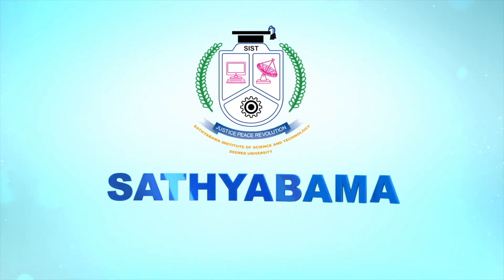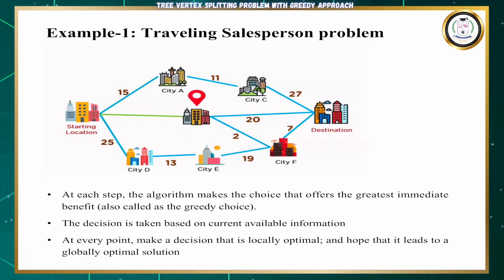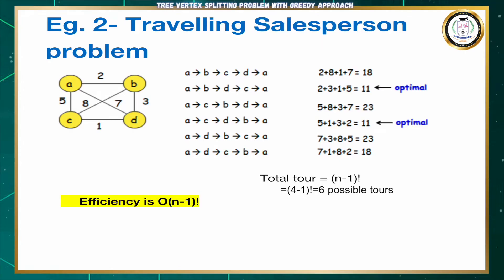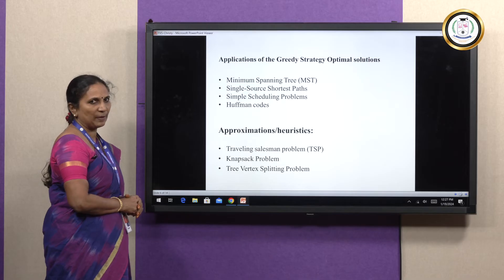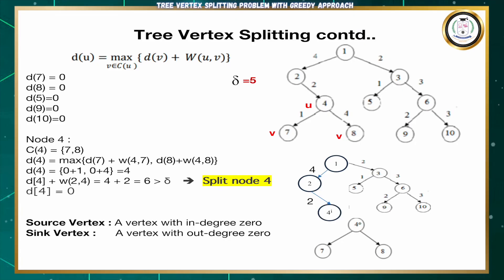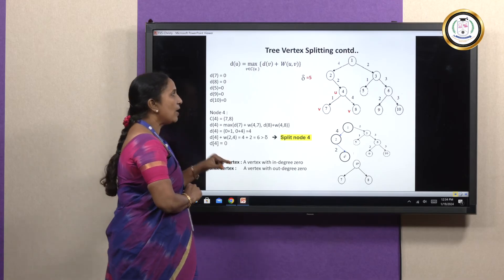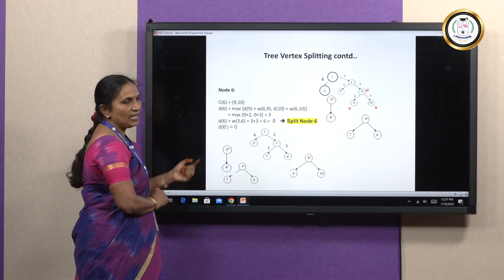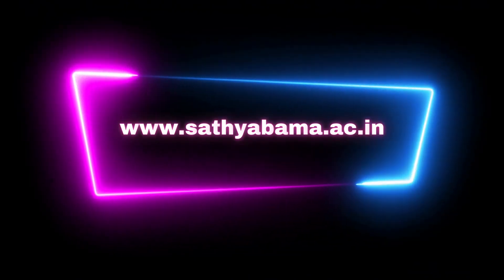TREE VERTEX SPLITTING PROBLEM WITH GREEDY APPROACH - Dr A Christy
In this video, the following subtopics have been covered:

Greedy approach, one of the optimization problems to find the best of all feasible solutions are discussed.  The Greedy approach, one of the simplest and straightforward approaches for solving, is depicted with an example from a traveling salesperson.  The traveling salesperson problem for visiting all the cities once and finding the optimal solution is illustrated with an example along with time complexity.  The general abstraction for Greedy approach is described with an algorithm. The applications of Greedy strategy and approximations/heuristics are also listed.

The introduction to the Tree Vertex Splitting problem is elaborated.  The tree vertex splitting problem which is a network optimization problem which is the optimal placement of boosters is defined. The definition for tree vertex splitting, the need for the problem and its applications are detailed.  The goal to minimize the optimal placement of boosters and finding the delay at each node is calculated by the formulas.  The formulas for finding the minimum cost and checking the need to place the boosters are also included. The procedure for optimal placement of boosters is described in a step-by-step manner. Problem is solved and final optimal placement of boosters is found. Final tree representation and the overall time complexity is defined.